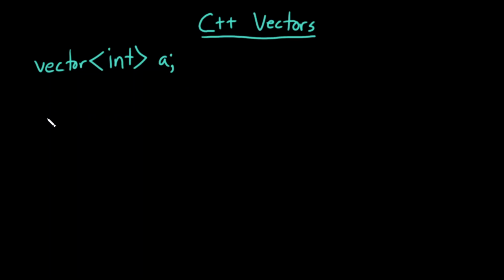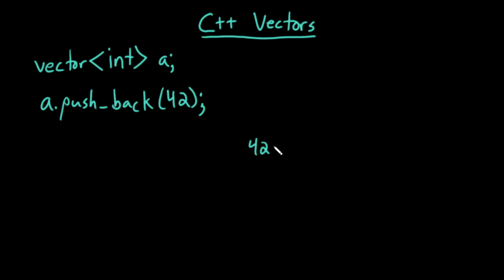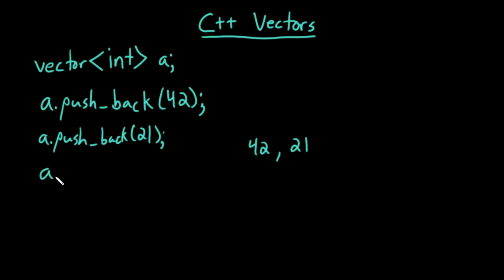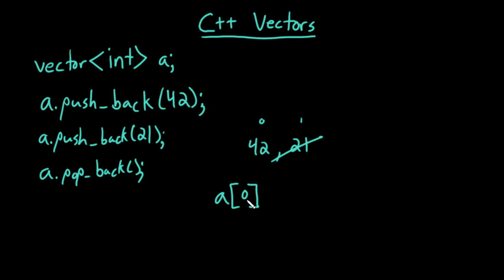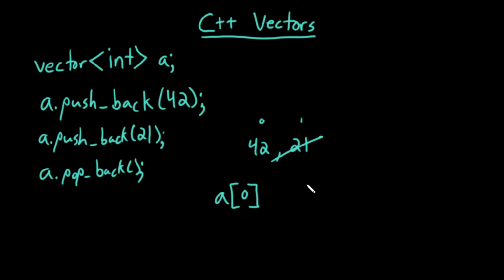Advanced Data Structures: C++ Vectors